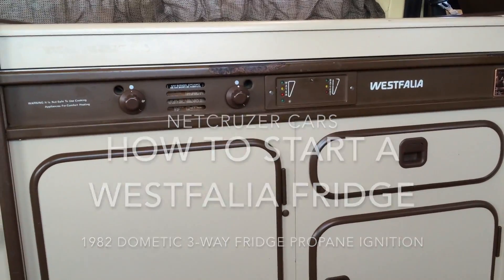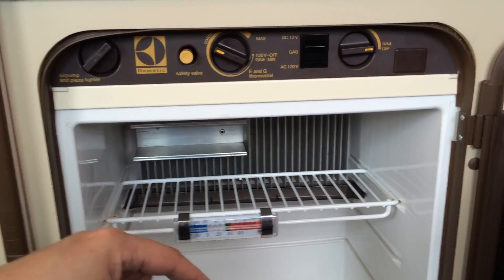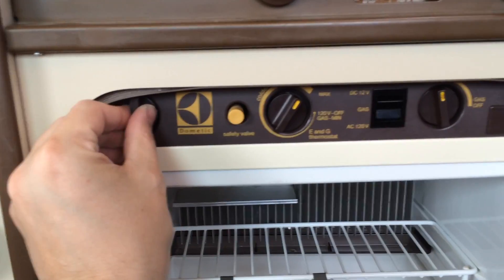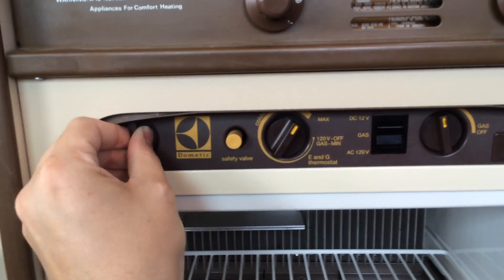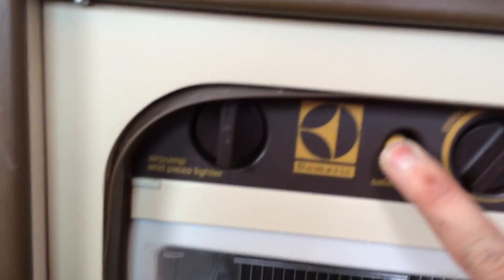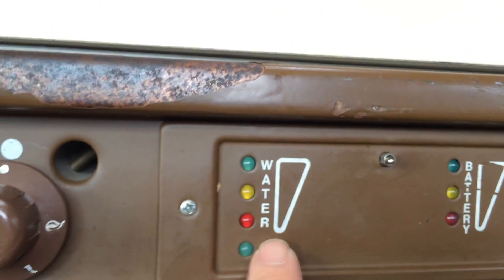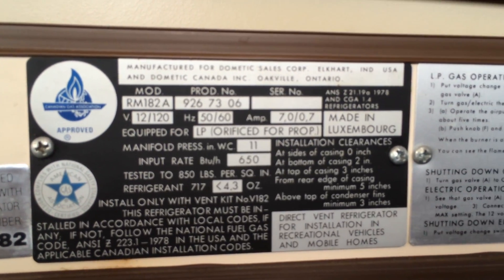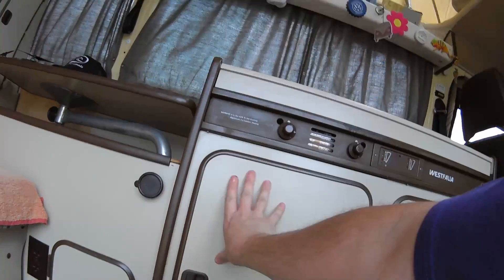VW Westfalia Dometic Fridge Ignition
Showing how to start a Dometic Refridgerator on Propane.  Propane is by far the most efficient operating mode, but many people give up because it's fiddly to get going.  This is how I do it, works every time for me!   CANADA